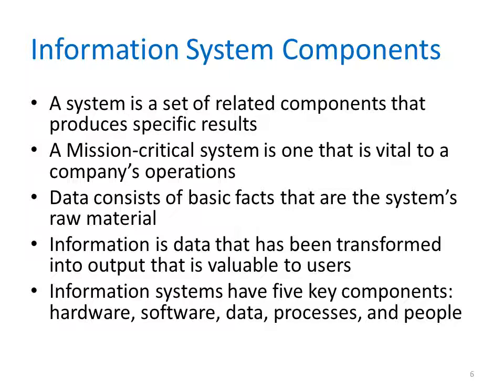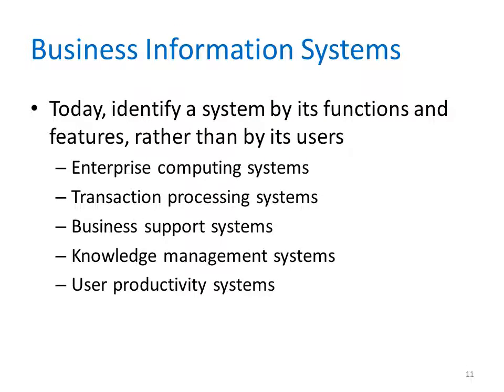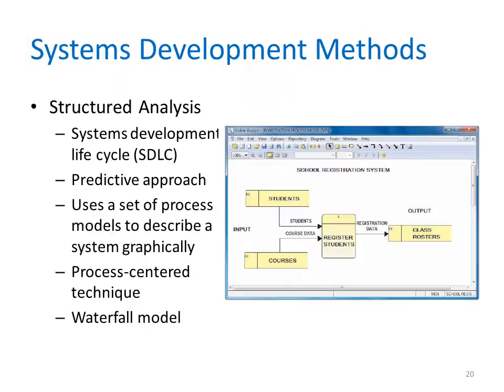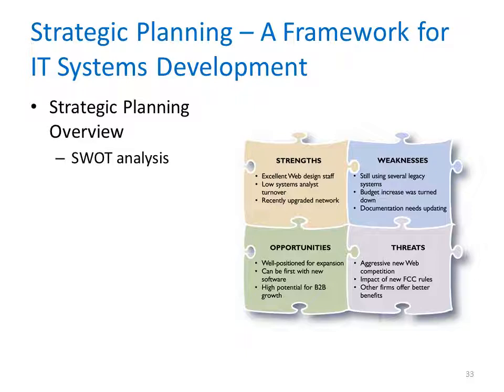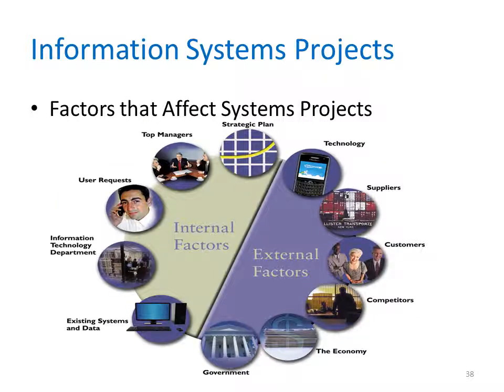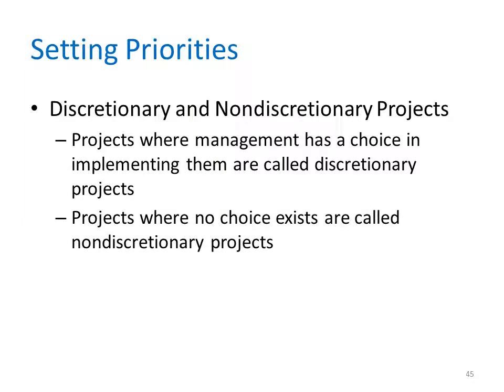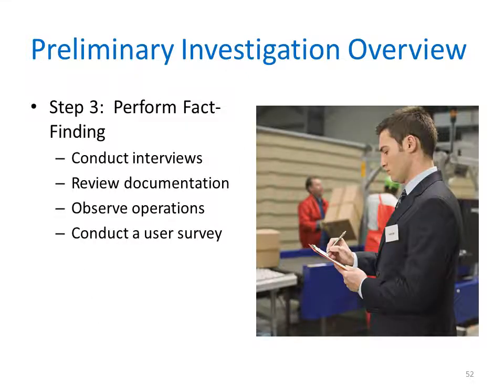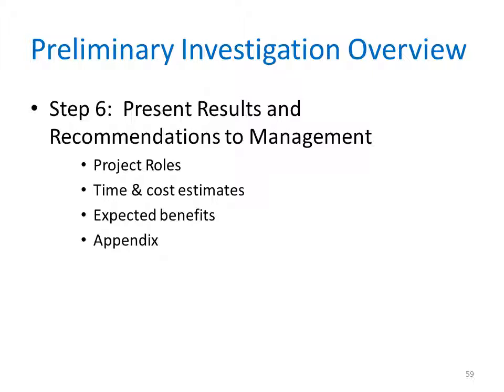MBA 824 - Week 1